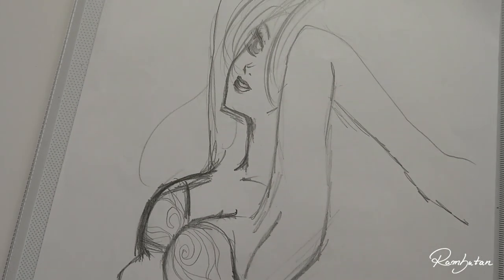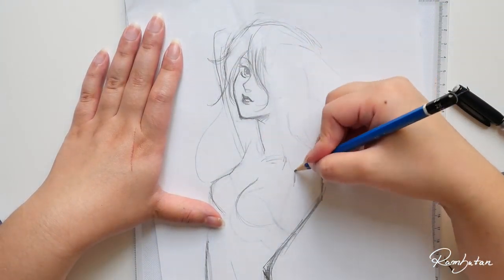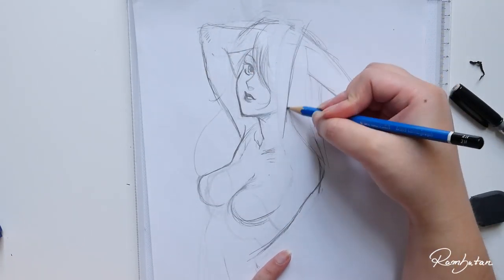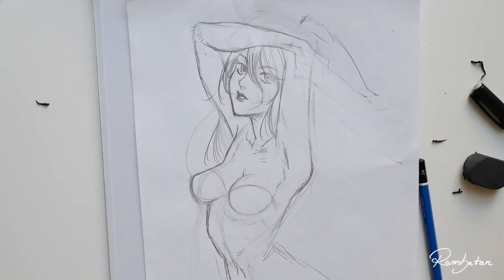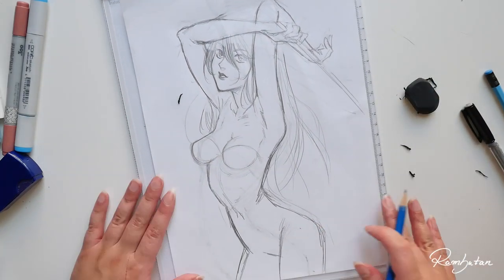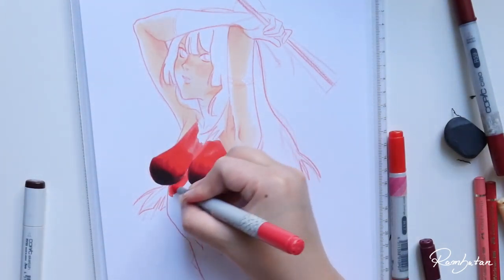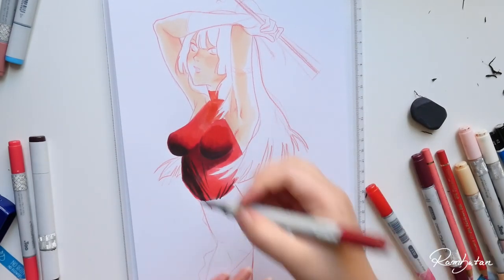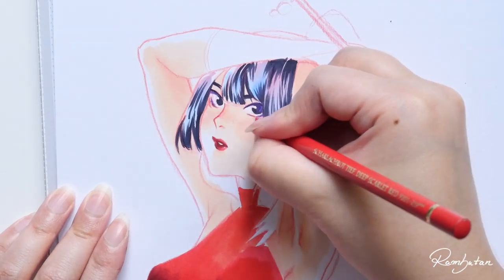I finished my OLD ART... after over 10 years!! | w/ Q&A about my Improvement | Deutsche Untertitel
Hey friends! I recently found a lot of old art I did in a box and after I saw this sketch Ithought why not giving it a shot and finish this old art? :D

(valid until August 30th for a purchase worth 20€)

S H O P

Stefanie Jochum
Postfach 84 04 07
12534 Berlin

If you like to support me you can use the links below to see what I used to create this piece. If you buy something with this link I get a little provision - it won't cost you anything more and helps me out a lot! It's the easiest way to support me financial without paying extra ❤

Paper
• My Sketchpad (Zeichencenter Ebeling)
Amazon US
Amazon DE

Outlines
• Faber Castell Polychromos

Eraser
• Mono Dust Catch

Highlights
• PH Martins Pen White Ink

COPIC COLORS:
E000
E00
R21
BV00
V04
B02
B04
B32
BV000
BV29
100
BV17
R59
R17
R35
RV99
RV69